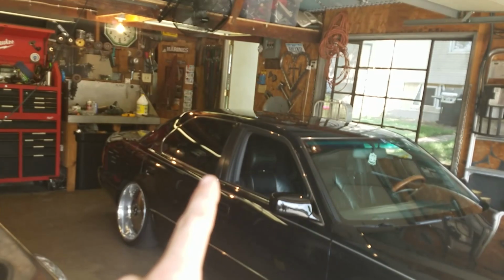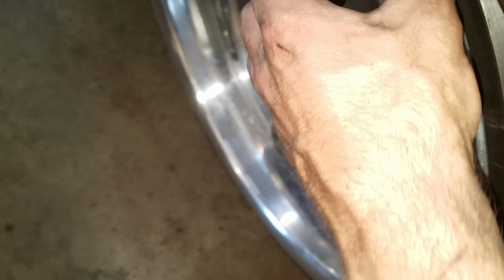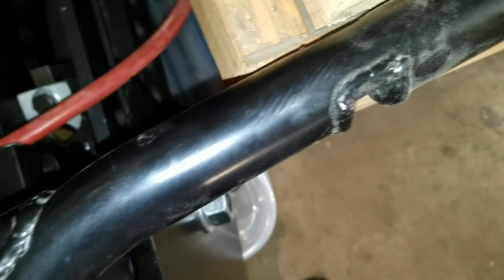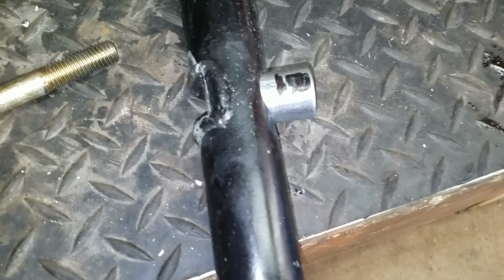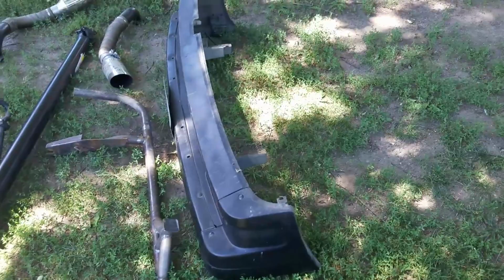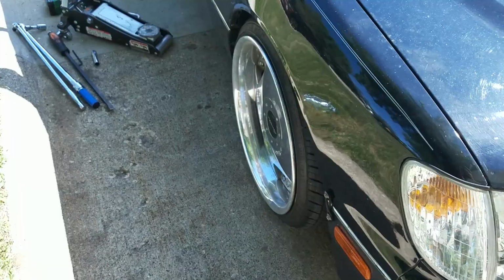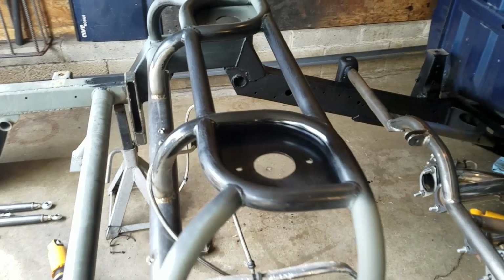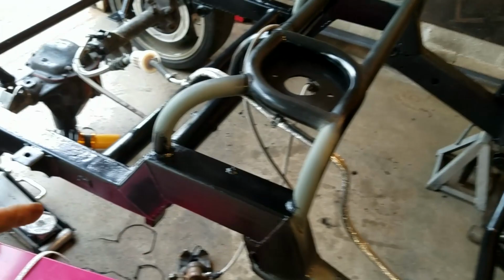DRIFT TRUCK CAR SHOW PREP!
Follow me on other social media if you want to see the content in real time!